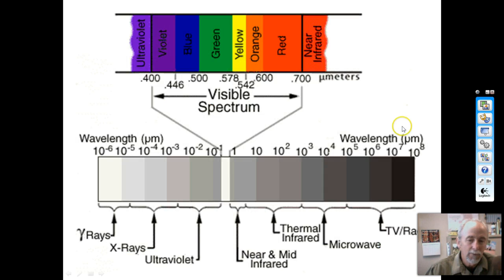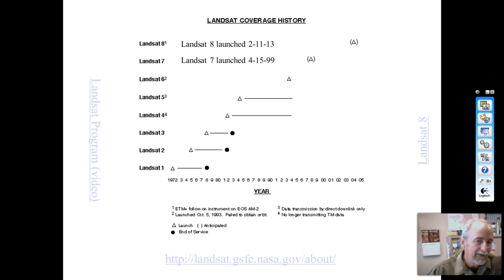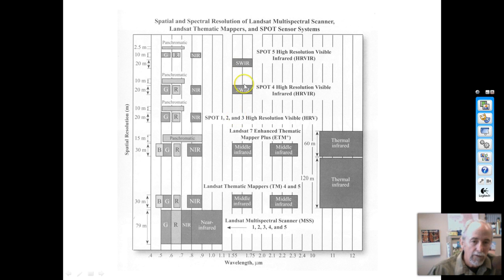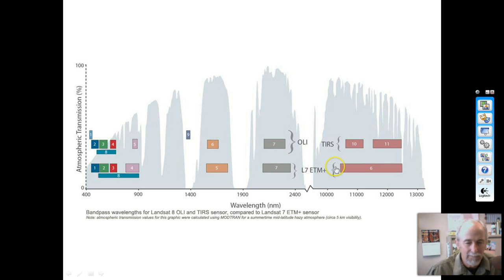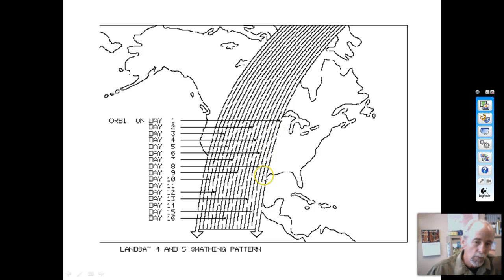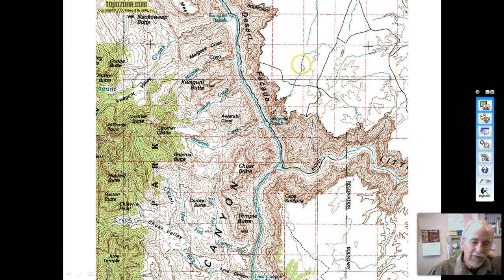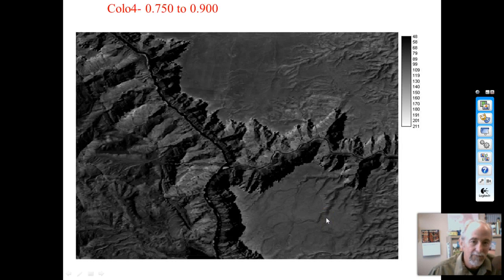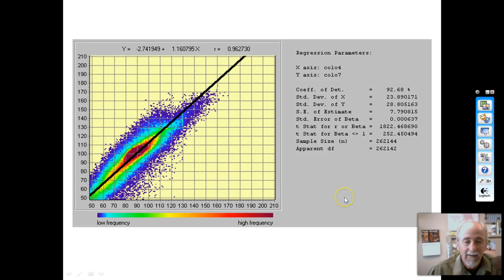243 ppt3 fall 2013